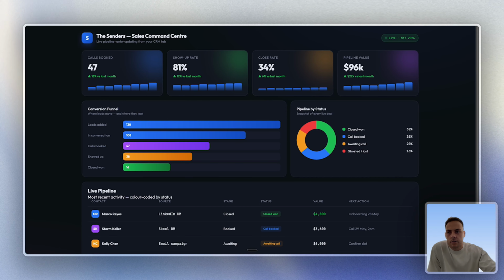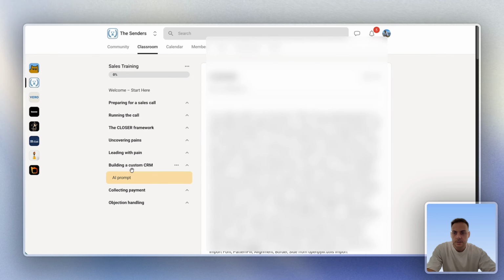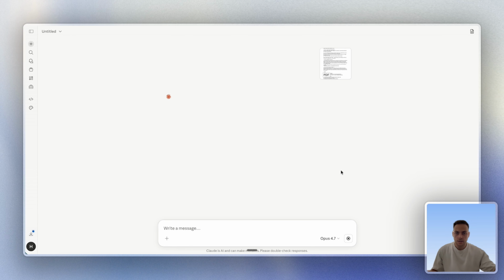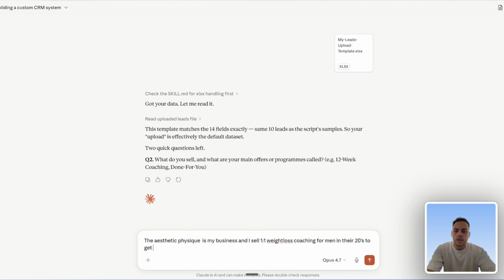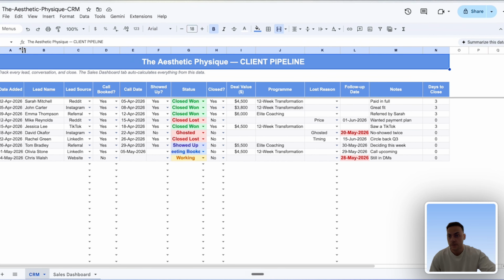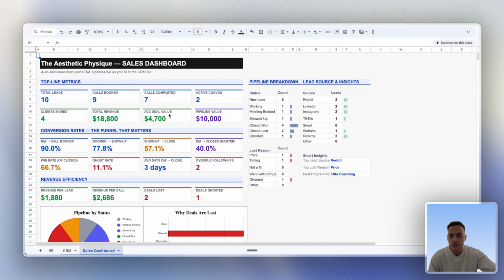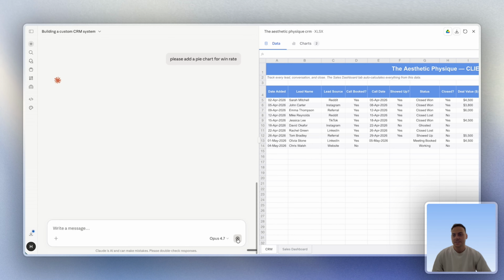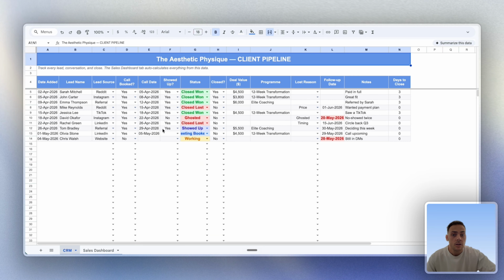Build Your Own Custom CRM for Free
If you’d like to learn more, here is our Skool community